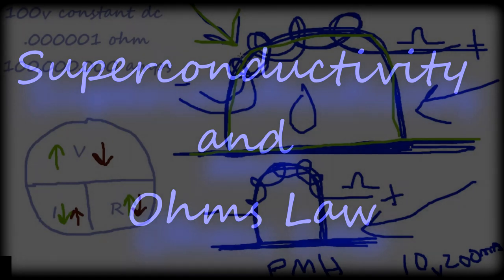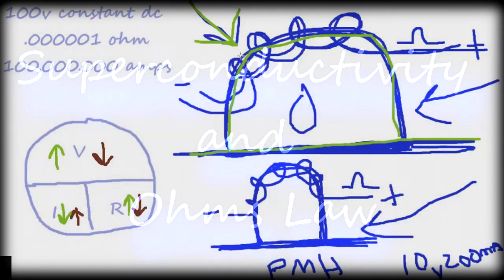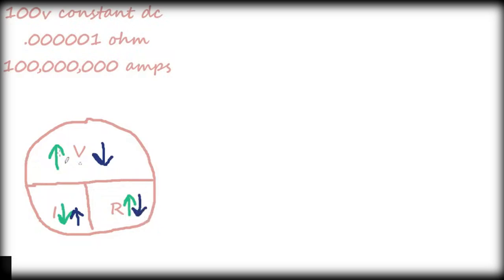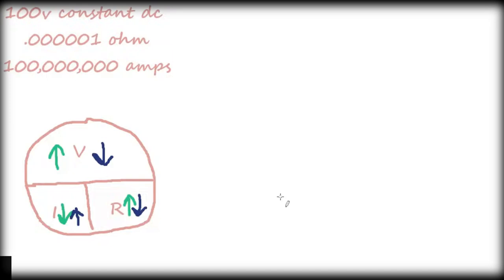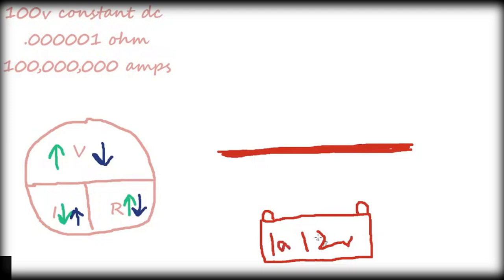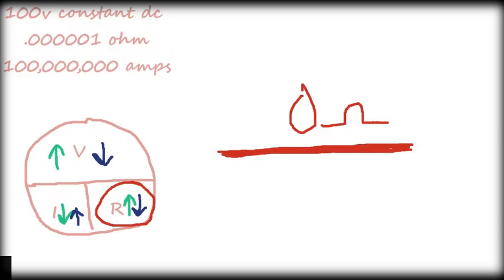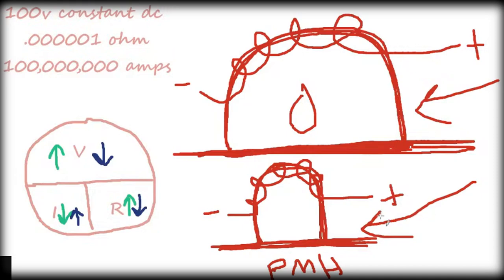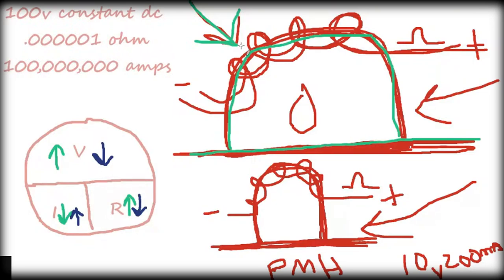Superconductivity And Ohms Law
How superconductor craft can absorb energy and turn off devices

Featuring Moog Lee . (Musician)   Audio Background

Pulse Motors / Alternative Energies  Open Source Talk

Pulse Motors
"High Voltage Flyback Loop"

System is to use minimal current needed to generate HV radiant spike
to be placed over battery terminal .

(Avoid using Lithium Batteries with the spike system)

Open discussion on switching circuits , energy systems and general electronics.